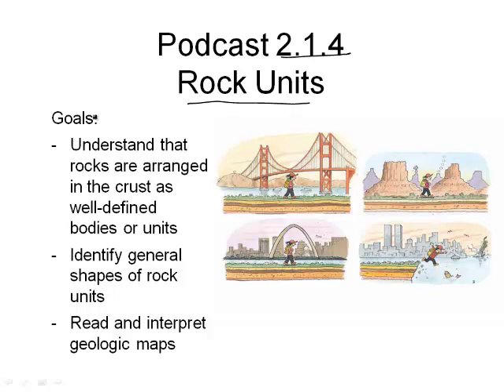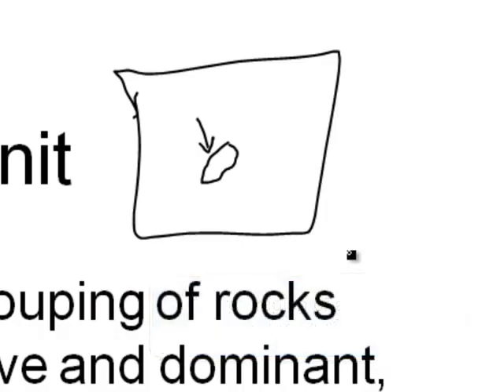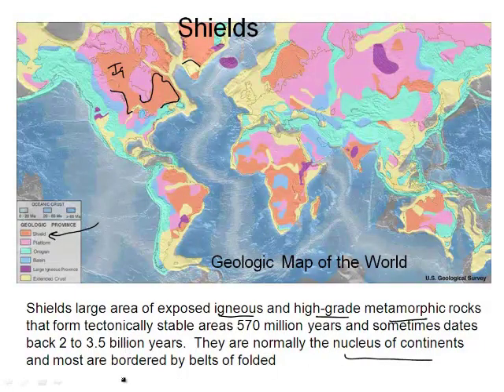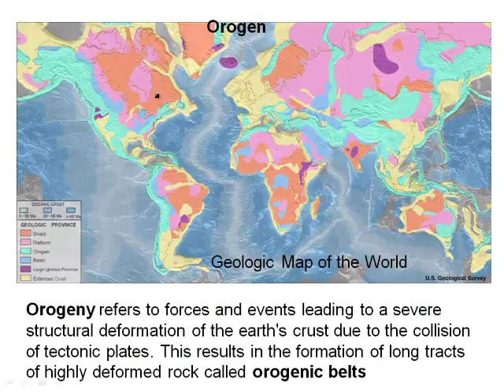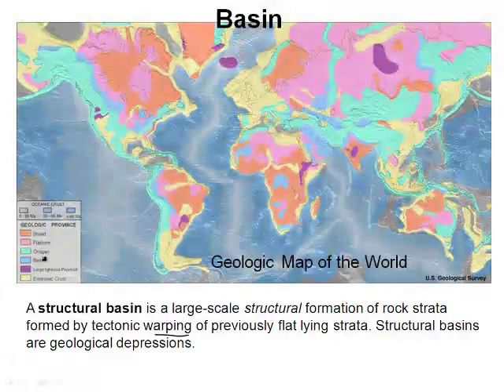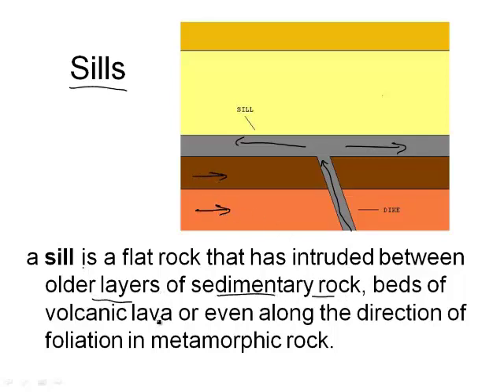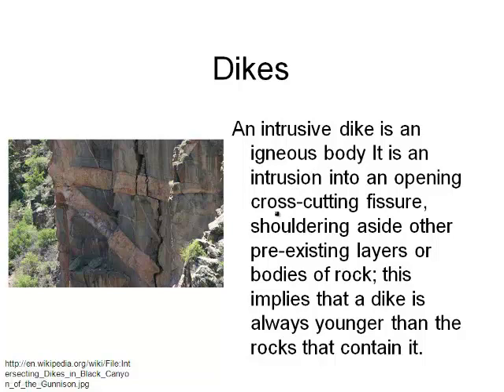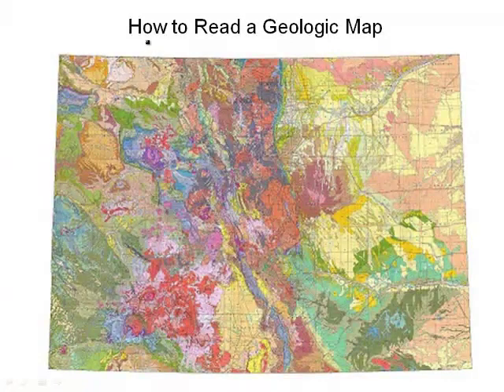Rock Units Explained (1/2)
Join award winning teacher Jonathan Bergmann as he explains rock units in geology.